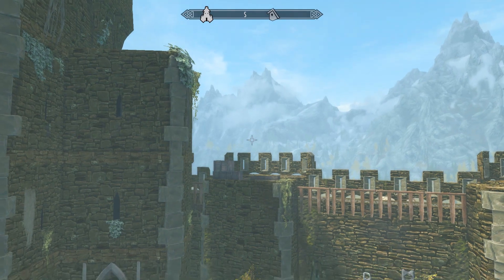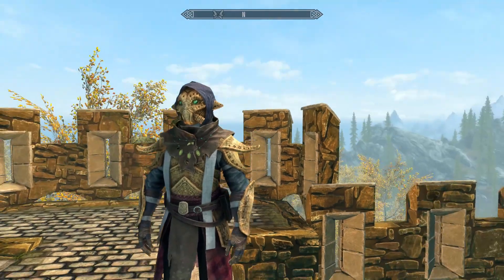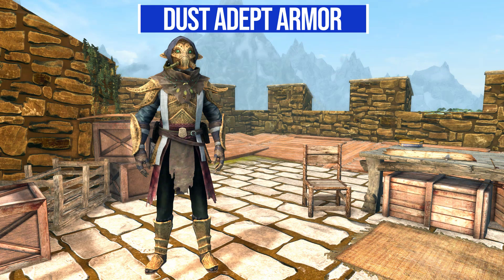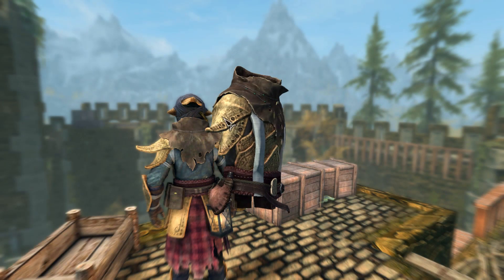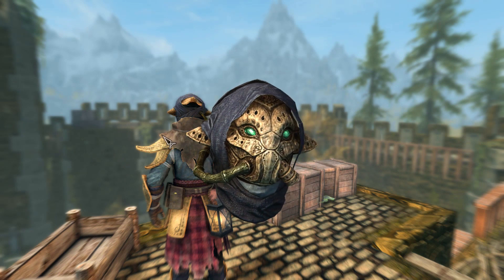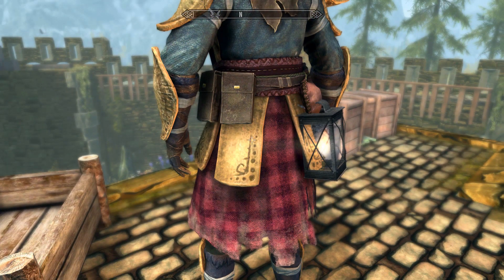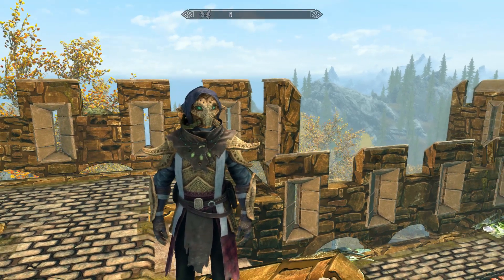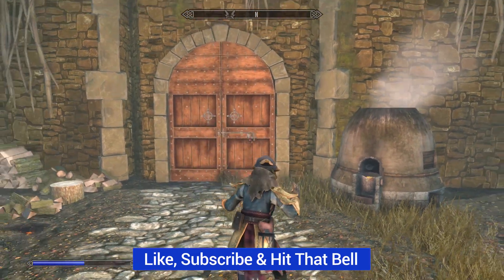Skyrim SE Mods - Dust Adept Armor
Welcome to my Skyrim Mod spotlight series where i'll be having a look at some of the cool new mods coming out for Skyrim SE.

In this episode we're looking at the Dust Adept Armor mod, which adds into the game a new set of armor.